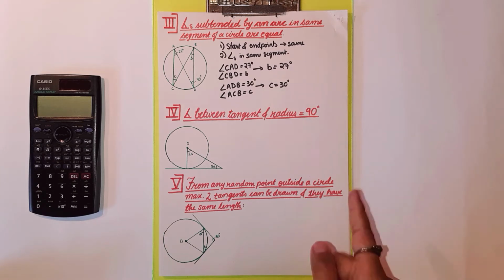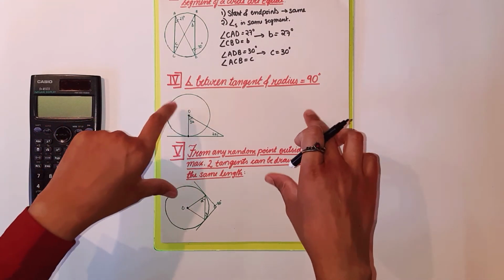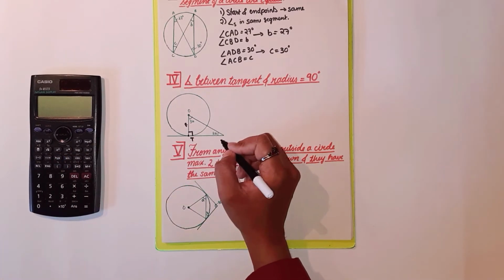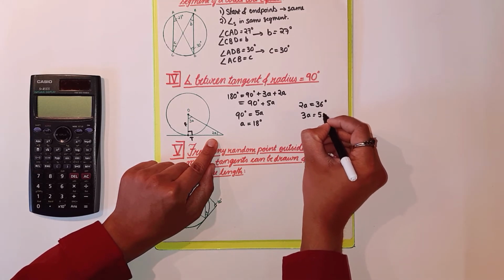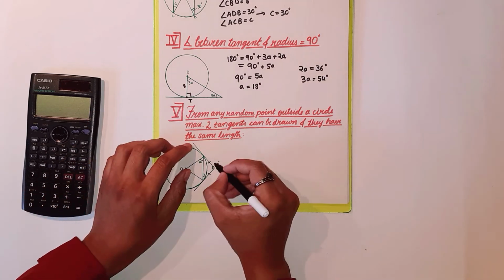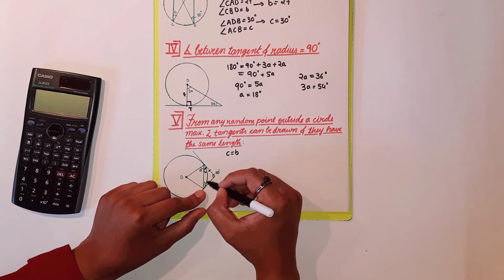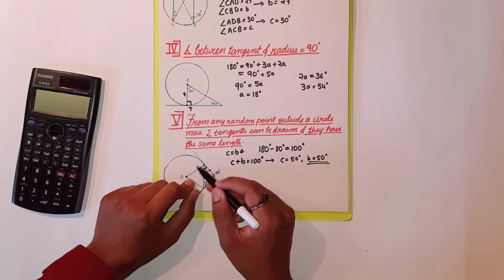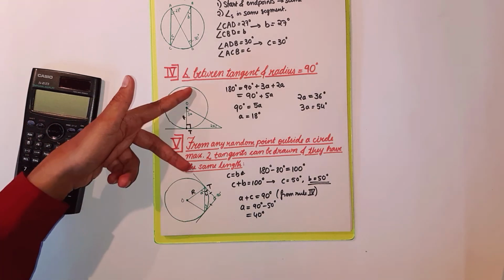Geometry (IGCSE/GCSE): Circle Theorems (Part 2)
This video aims at helping explain the circle theorems, how to identify which one to use when and particularly also how to use them to solve different types of questions.